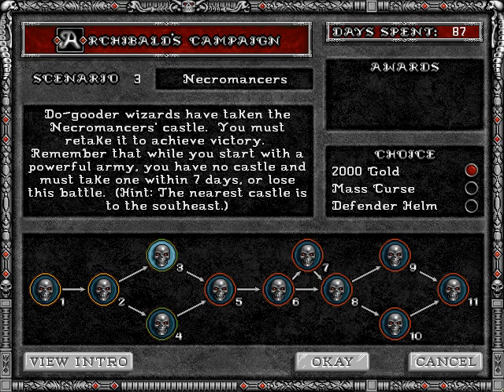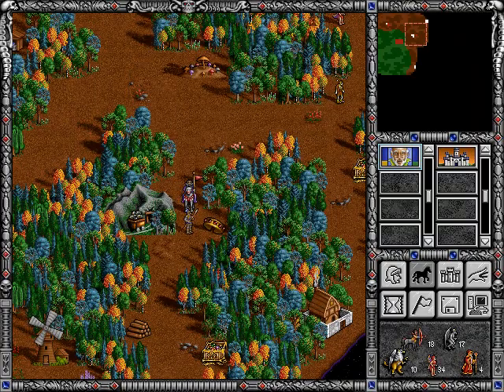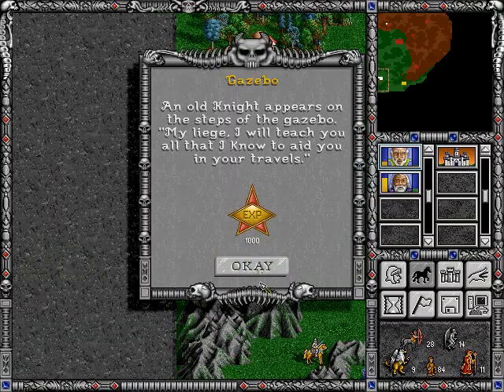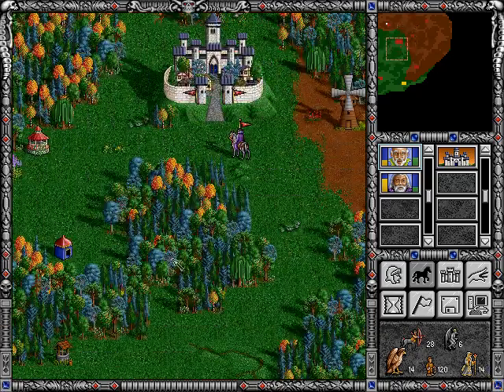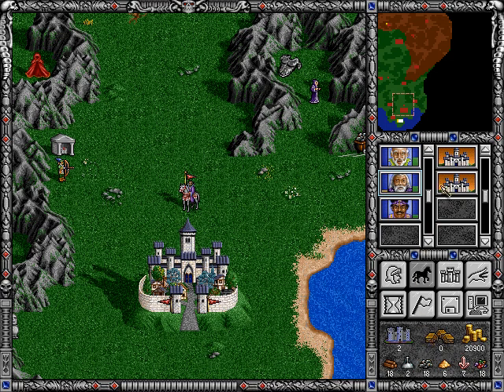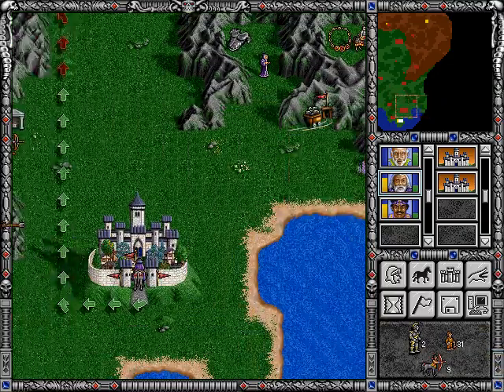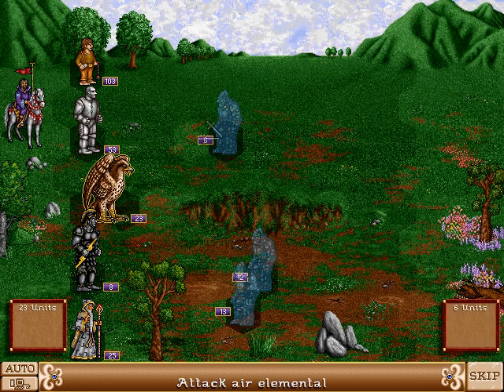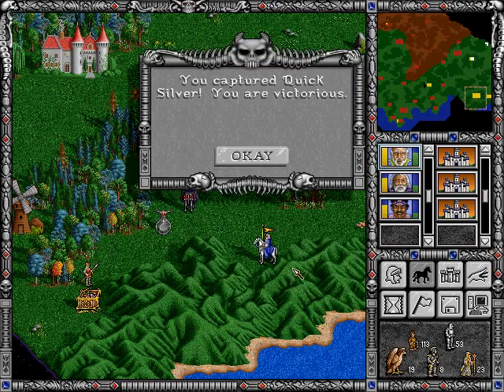Heroes of Might and Magic 2: Archibald 3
-0-
Boy, this one was long in the making, wasn't it ;)?
BTW - you know what I like? ZMBV. Lossless, pain in the ass to reencode ;)...